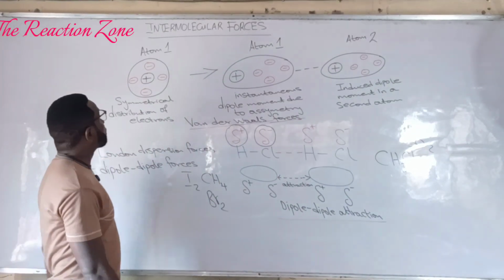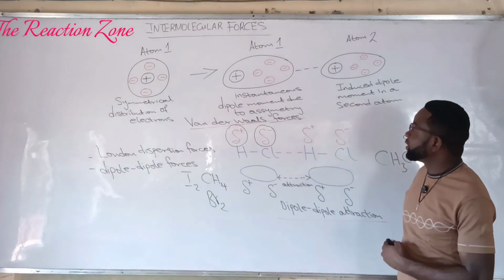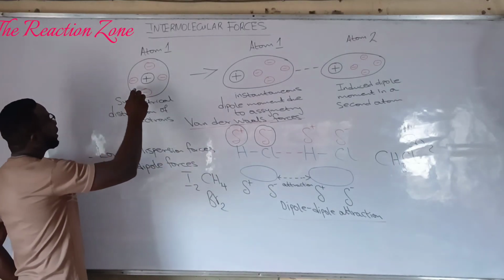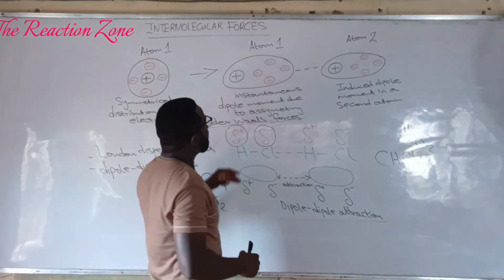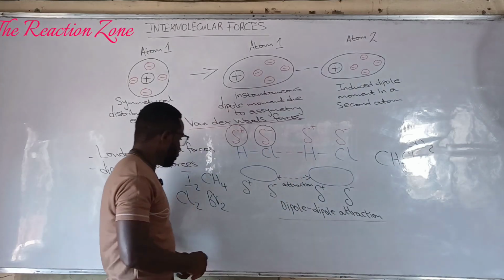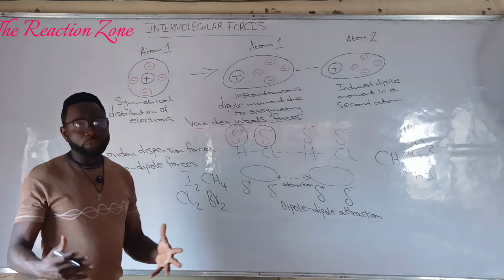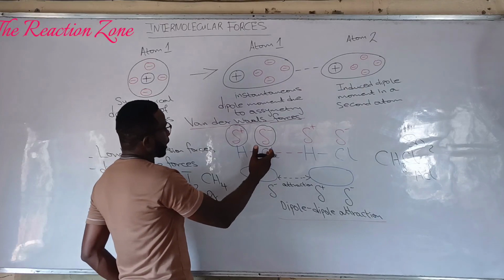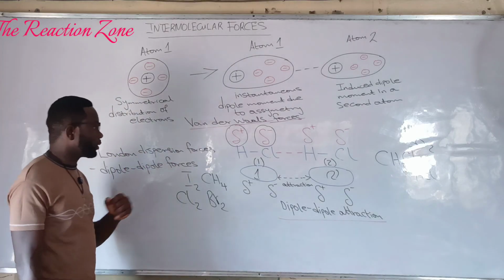VAN DER WAALS FORCES EXPLAINED : TYPES, PROPERTIES AND REAL-LIFE APPLICATIONS | CHEMISTRY MADE EASY.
Understand Van der Waals forces in a simple and clear way. In this video, we break down the types of Van der waals forces :  London forces and dipole-dipole forces;  and show how they influence boiling points, melting points, solubility and molecular behaviour.

This video is perfect for WAEC, NECO, JAMB/UTME, GCSE, IGCSE, COLLEGE STUDENTS, and anyone preparing for Chemistry exams. In this video, you will learn:
• WHAT VAN DER WAALS FORCES ARE
• TYPES OF VAN DER WAALS FORCES
• FACTORS AFFECTING THEIR STRENGTH